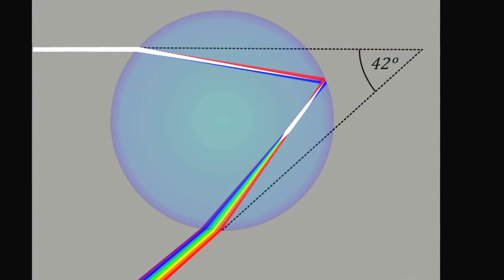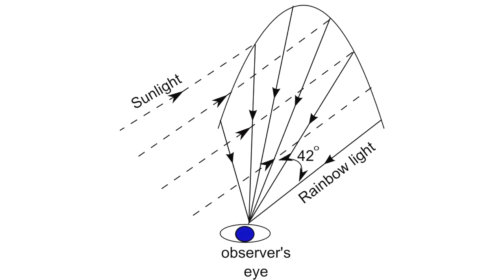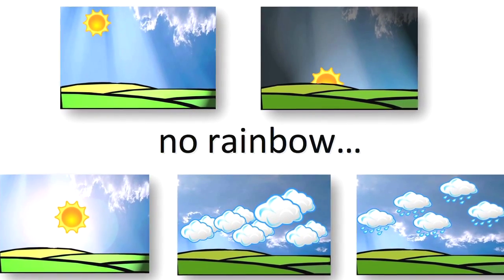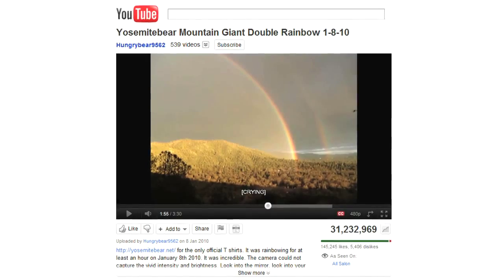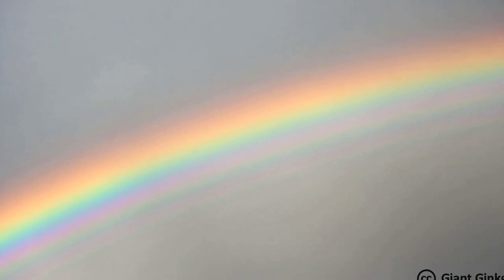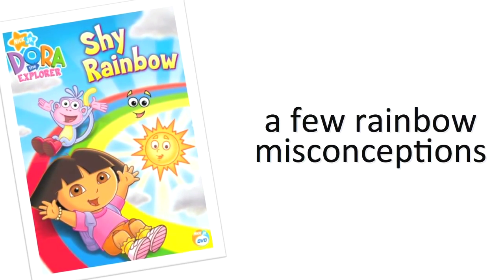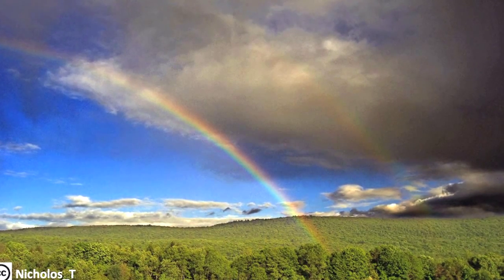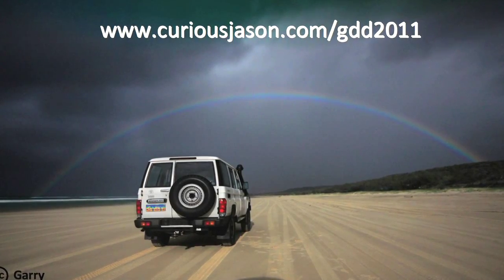Jason Friedman - How to see a rainbow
Why are there so many songs about rainbows? Actually, compared to other weather phenomena, there aren't.